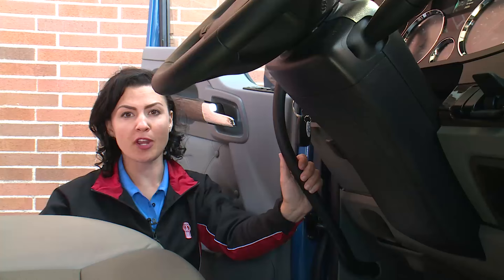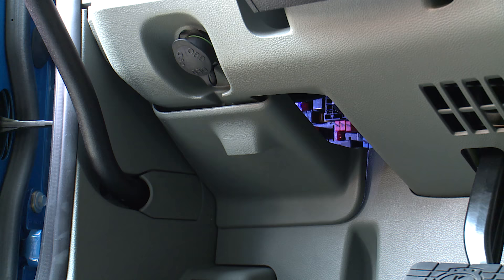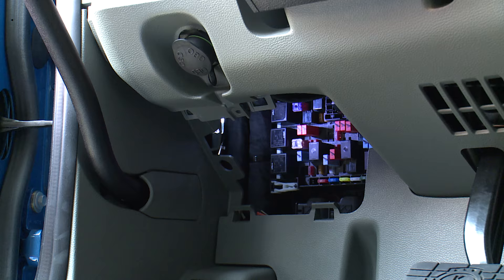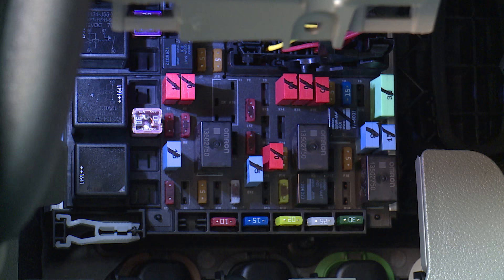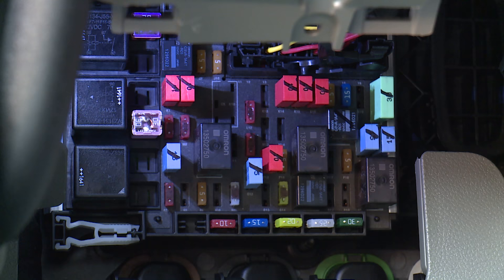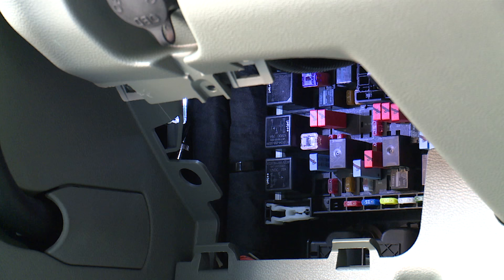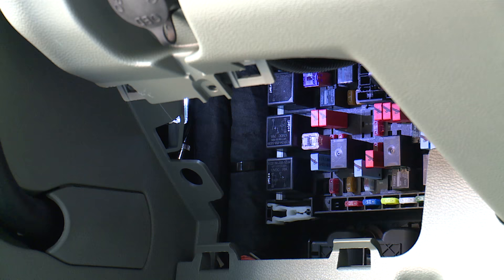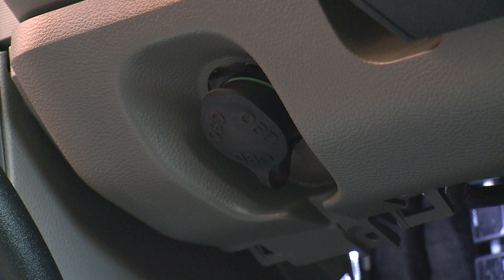18: T680 Kenworth Driver Academy - Fuse Box & On Board Diagnostics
Fuse box and on board diagnostics locations.